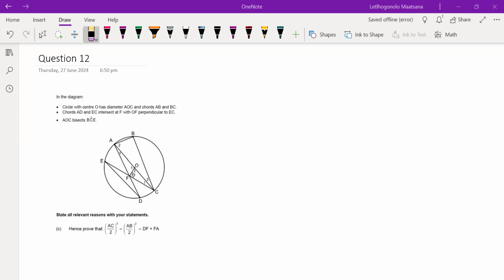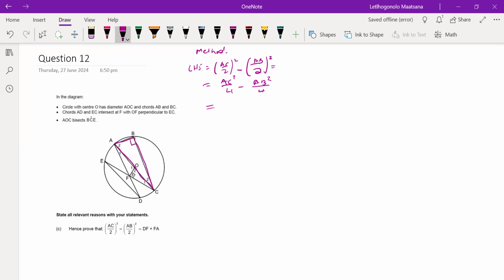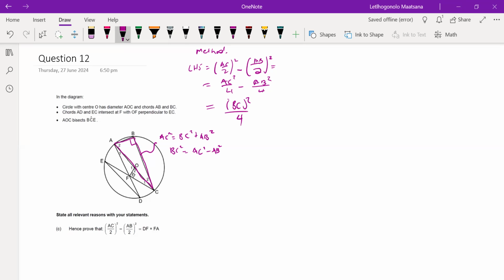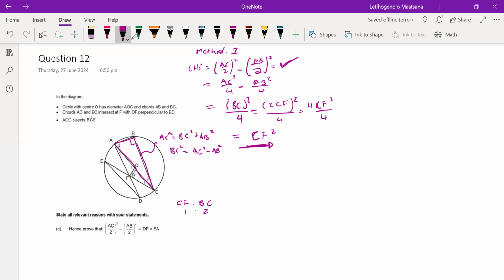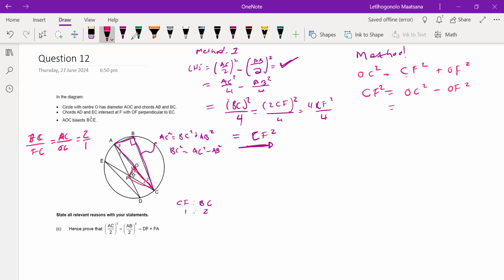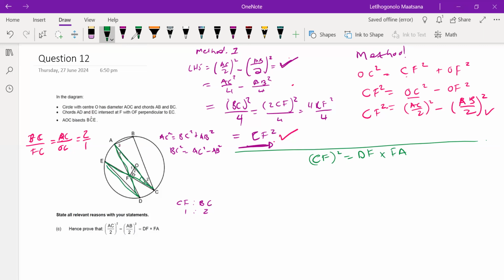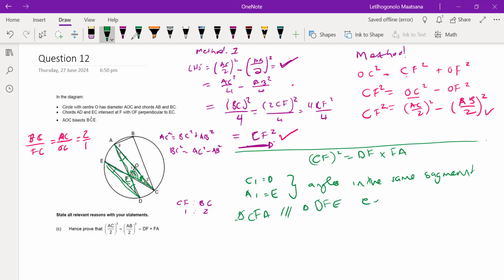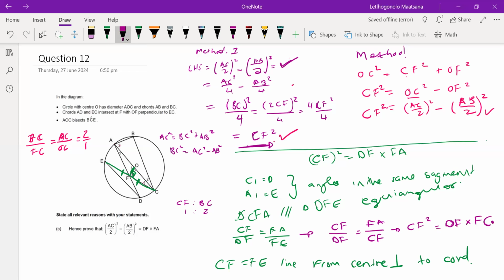Question 12 (c) Paper Two 2023 - (IEB) Mathematics Matric Final Exam Paper, (South Africa)